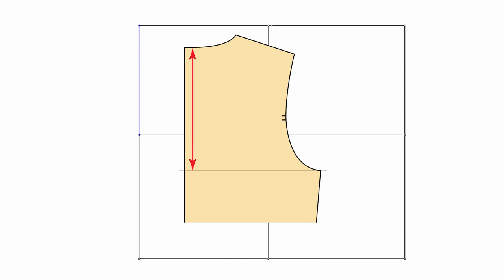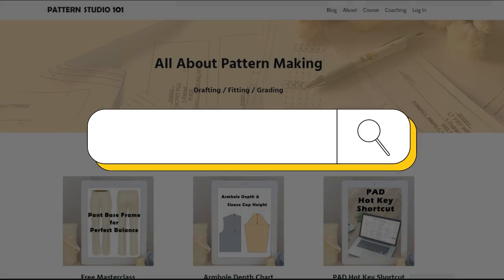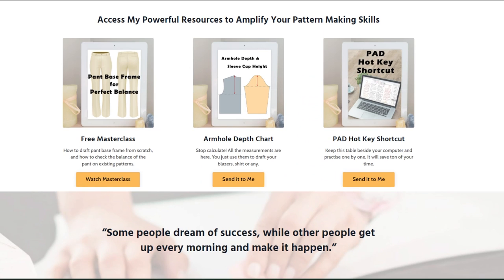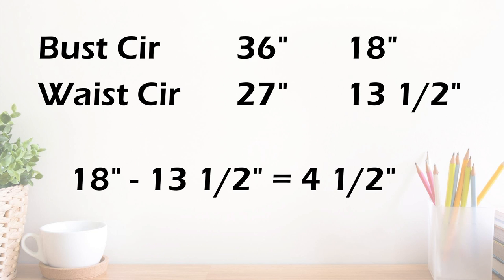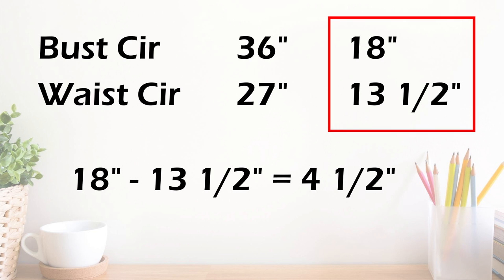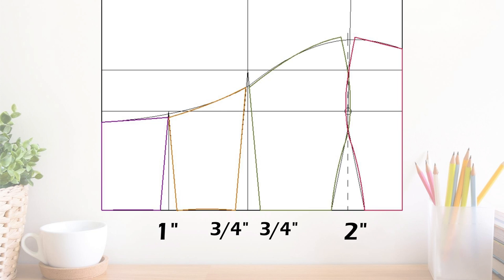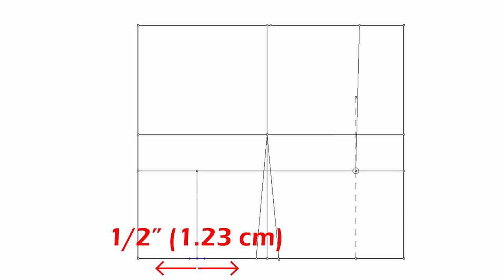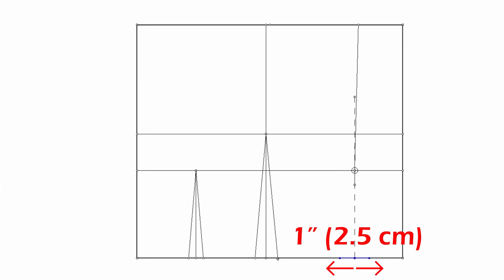Bustier / Corset / Waspie Pattern Drafting [Pattern Making Tutorials]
Strapless, open-shoulder body with princess line. You can apply this technique to bustiers, corsets, waspies, gowns, swimwear, and so much more. In this video, I show you step-by-step basic bustier pattern-making with body measurements from scratch.

🖐 Talk to me on social media 🖐